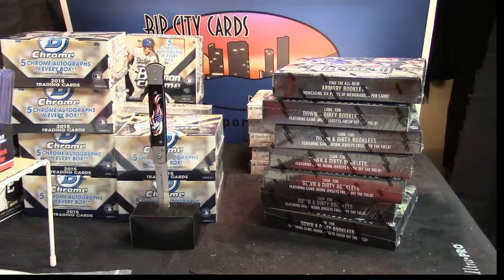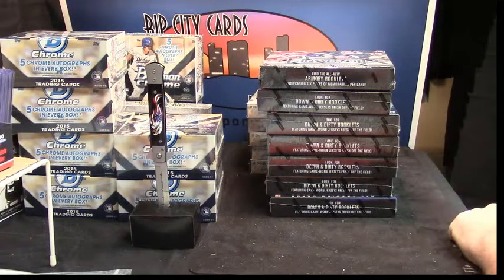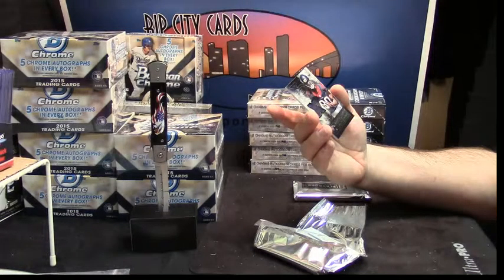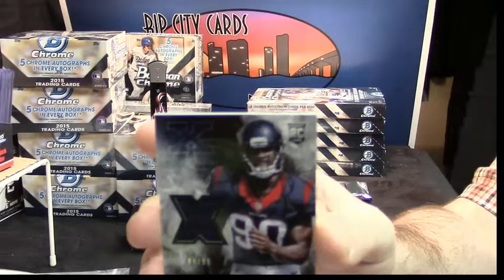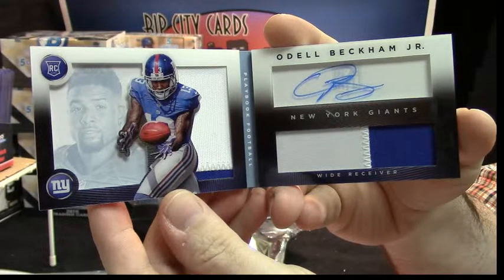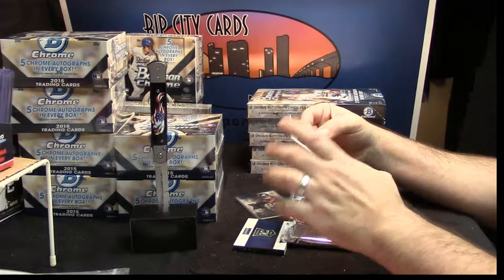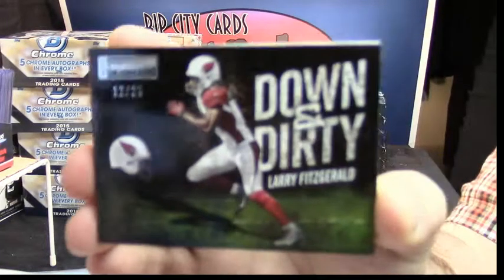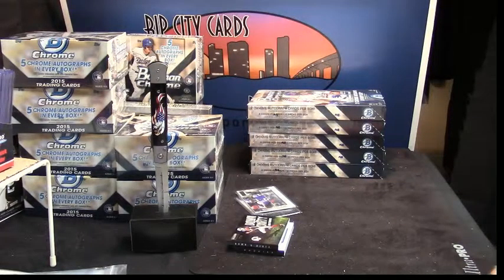2014 Playbook Football edurx